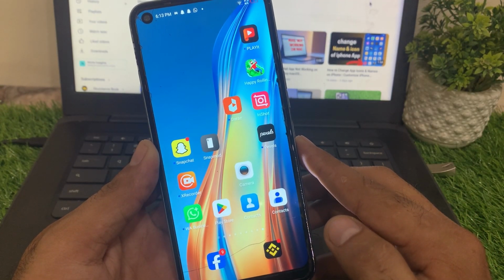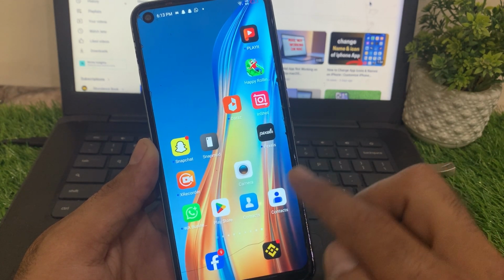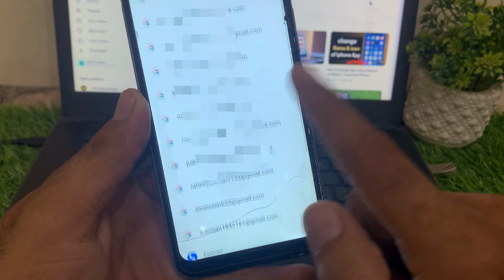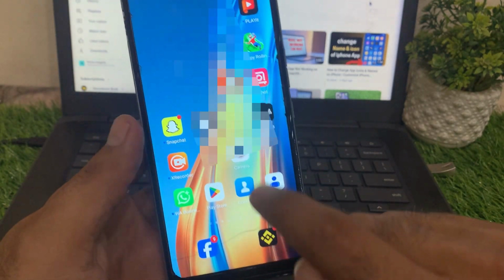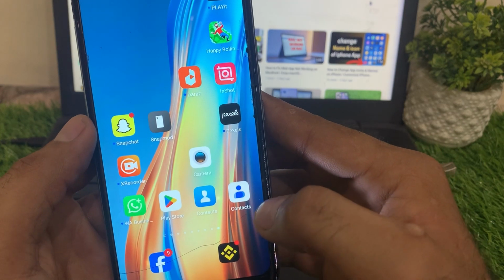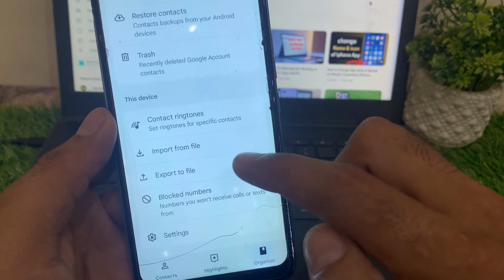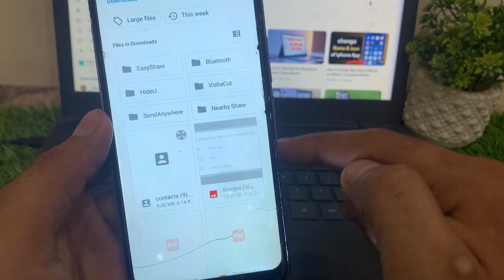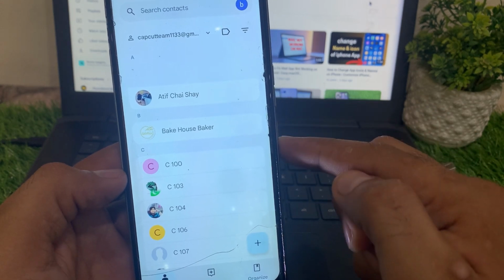How to Transfer All Contacts from Android to Gmail account || Easy Sync & Backup Guide"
Easily transfer your contacts from your Android phone to your Gmail account with this step-by-step guide. In this video, you’ll learn how to sync contacts from Android to Google account so you never lose important numbers when switching phones or backing up data. Whether you’re upgrading to a new device or just want to keep your contacts safe, this tutorial makes the process simple and quick.

📌 What you’ll learn in this video:
✔️ How to sync contacts on Android with Gmail
✔️ How to back up contacts to Google account
✔️ Easy way to transfer contacts when changing phones
✔️ How to make sure your contacts are always safe

✅ This method works on most Android devices including Samsung, Xiaomi, Oppo, Vivo, Infinix, Realme, and more.